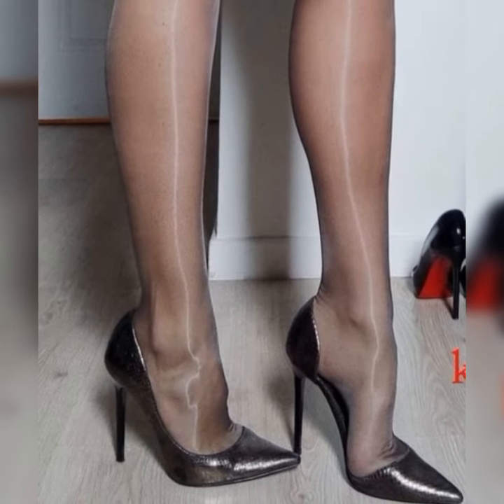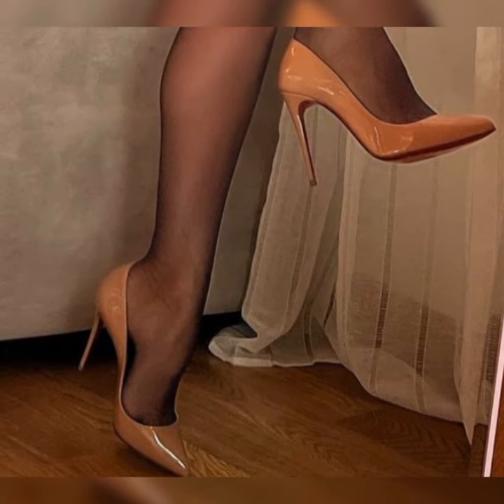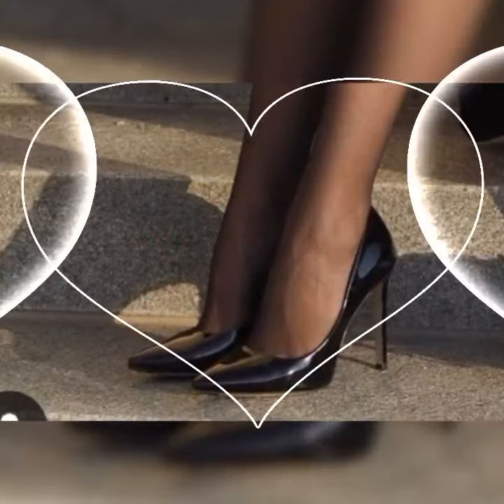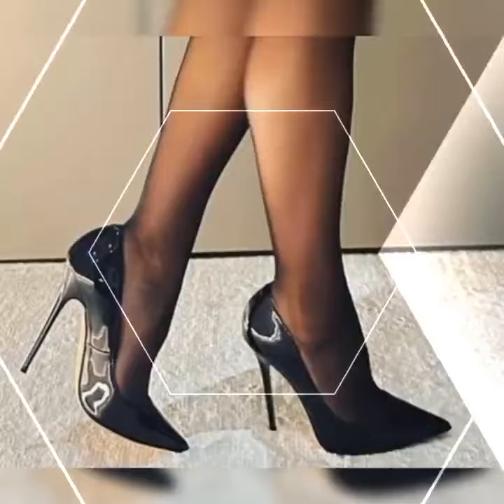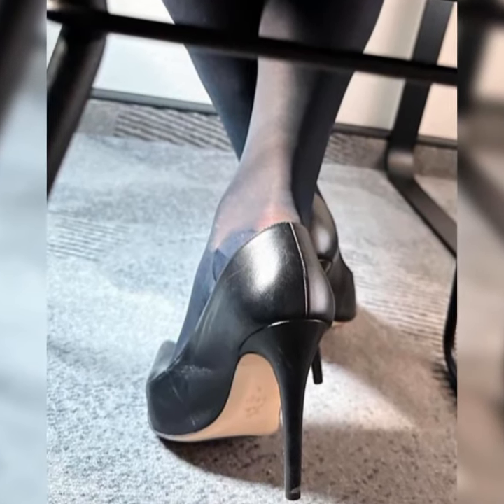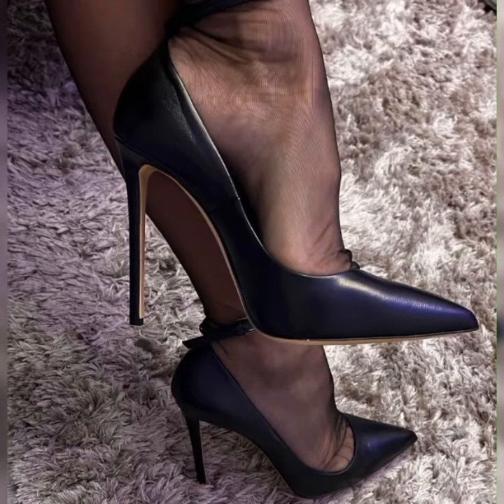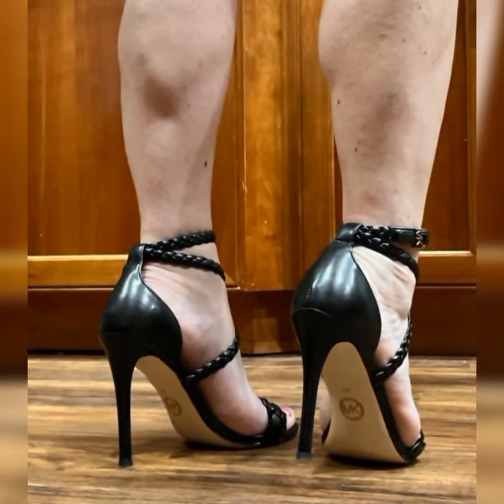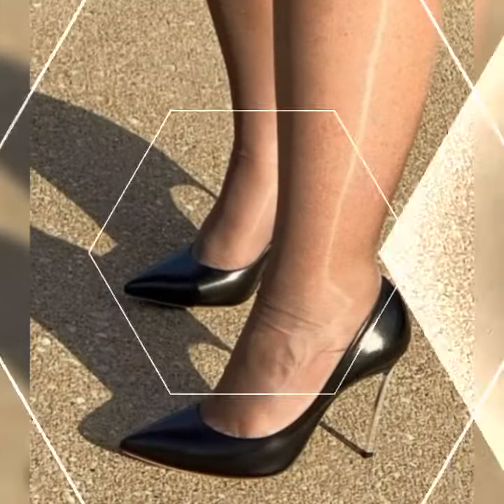Most Trendy & Stylish Stiletto high heels sandals & pumps || "Beautiful Nylon Stockings"